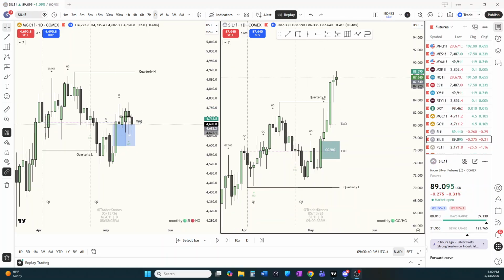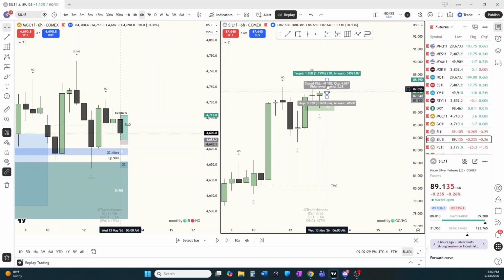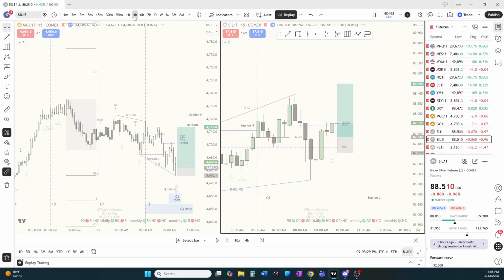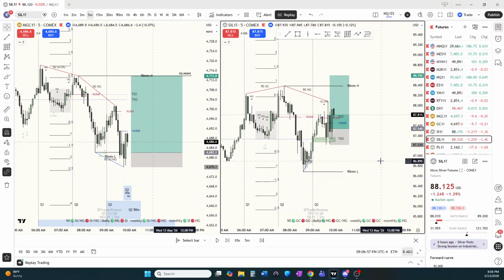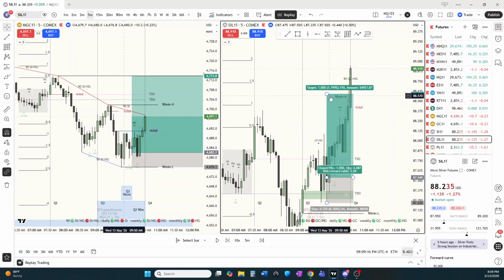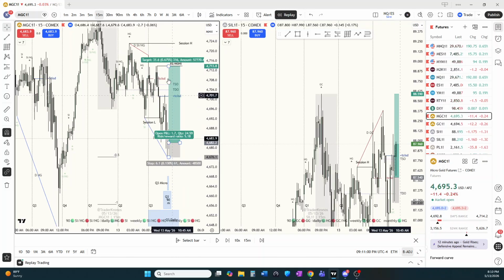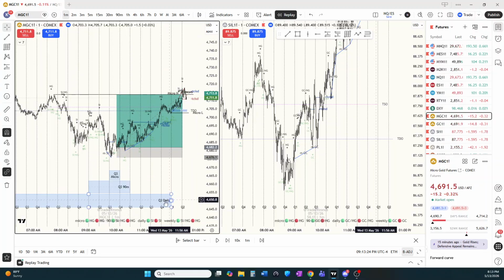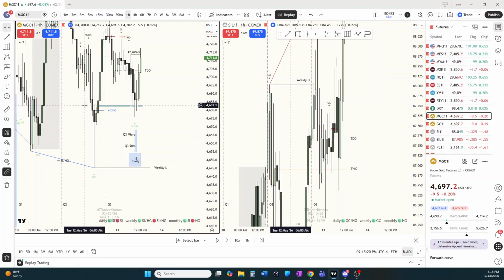How to Catch Sniper Entries Using Quarterly Theory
You're seeing it a lot on X/Twitter about quartersequence or stacked time cycles as I call them. But what are they and how do you trade them? In this video I break it all down and how to find explosive sniper entries using Quarterly Theory. Enjoy!

Interested in trading live with me?

CFTC Rule 4.41—HYPOTHETICAL OR SIMULATED PERFORMANCE RESULTS HAVE CERTAIN LIMITATIONS. UNLIKE AN ACTUAL PERFORMANCE RECORD, SIMULATED RESULTS DO NOT REPRESENT ACTUAL TRADING. ALSO, SINCE THE TRADES HAVE NOT BEEN EXECUTED, THE RESULTS MAY HAVE UNDER-OR-ORVER COMPENSATED FOR THE IMPACT, IF ANY, OF CERTAIN MARKET FACTORS, SUCH AS LACK OF LIQUIDITY. SIMULATED TRADING PROGRAMS IN GENERAL ARE ALSO SUBJECT TO THE FACT THAT THEY ARE DESIGNED WITH THE BENEFIT OF HINDSIGHT. NO REPRESENTATION IS BEING MADE THAT ANY ACCOUNT WILL OR IS LIKELY TO ACHIEVE PROFIT OR LOSSES SIMILAR TO THOSE SHOWN.

Trading performance displayed herein is hypothetical. Hypothetical performance results have many inherent limitations, some of which are described below. No representation is being made that any account will or is likely to achieve profits or losses similar to those shown. In fact, there are frequently sharp differences between hypothetical performance results and the actual results subsequently achieved by any particular trading program. One of the limitations of hypothetical performance trading results is that they are generally prepared with the benefit of hindsight. In addition, hypothetical trading does not involve financial risk, and no hypothetical trading record can completely account for the impact of financial risk in actual trading. For example, the ability to withstand losses or to adhere to a particular trading program in spite of trading losses are material points which can also adversely affect actual trading results. There are numerous other factors related to the markets in general or to the implementation of any specific trading program which cannot be fully accounted for in the preparation of hypothetical performance results and all of which can adversely affect trading results.

U.S. Government Required Disclaimer—Commodity Futures Trading Commission Futures and Options trading has large potential rewards, but also large potential risk. You must be aware of the risks and be willing to accept them in order to invest in the futures and options markets. Don't trade with money you can't afford to lose. This is neither a solicitation nor an offer to Buy/Sell futures or options. No representation is being made that any account will or is likely to achieve profits or losses similar to those discussed on this website, Discord server, or any associated livestream. The past performance of any trading system or methodology is not necessarily indicative of future results.

You should seek appropriate advice from your broker or licensed investment broker before taking any action. Past performance does not guarantee future results. Simulated performance results contain inherent limitations. Unlike actual performance records the results may under or overcompensate for such factors as lack of liquidity. No representation is being made that any account will or is likely to achieve profits or losses to those shown.